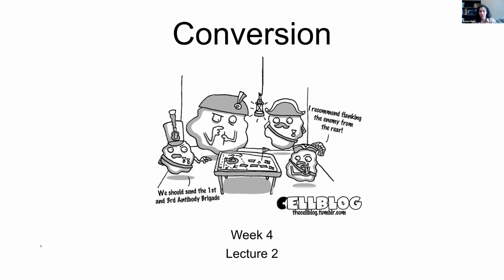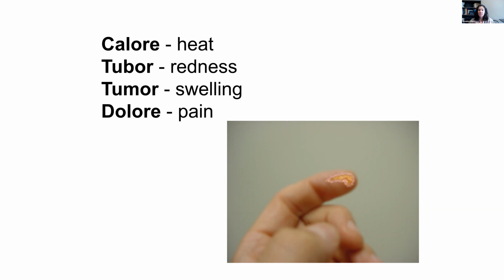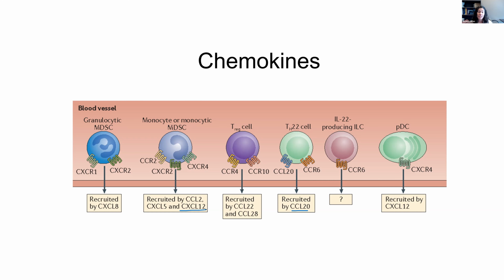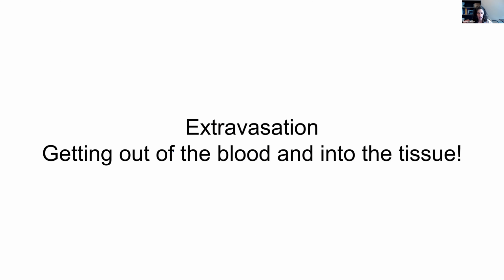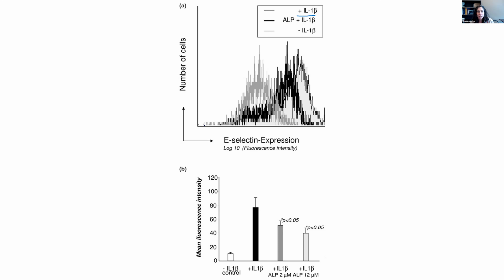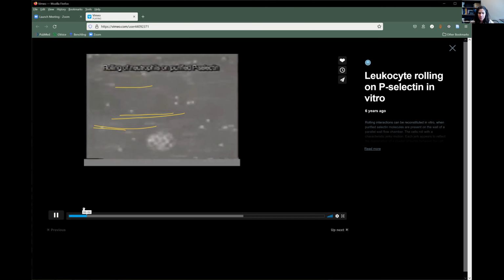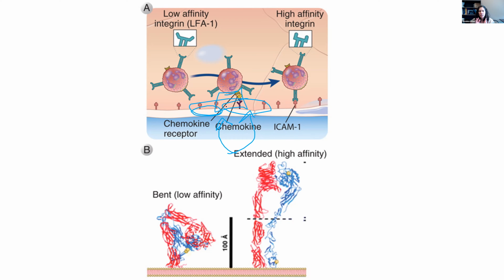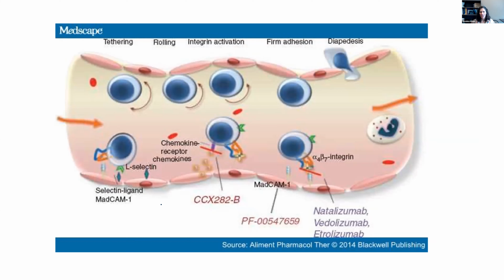Immunology Week 4 Lecture 2: Converge